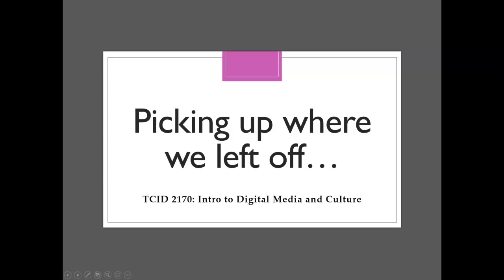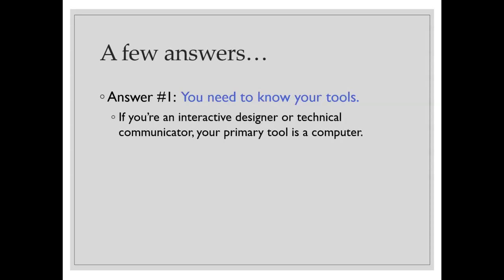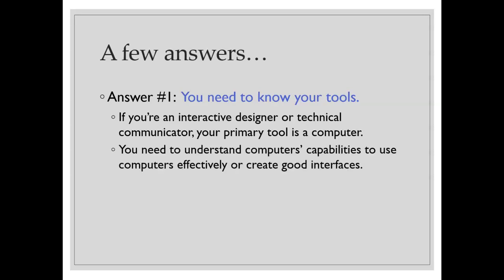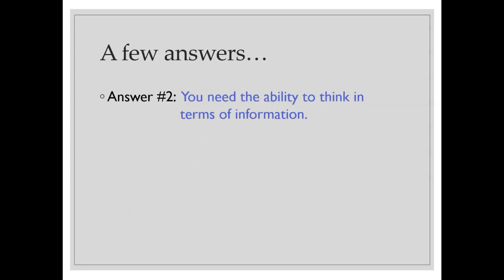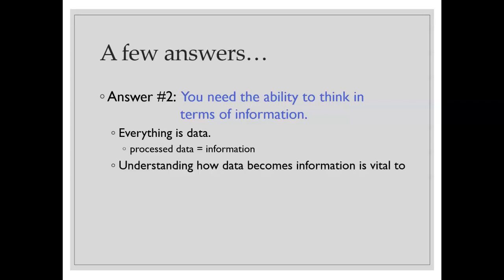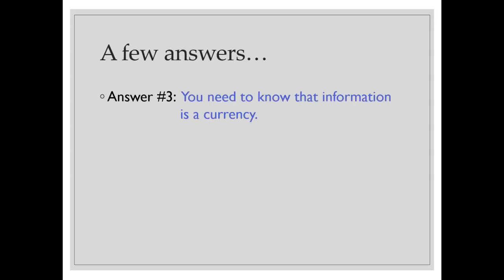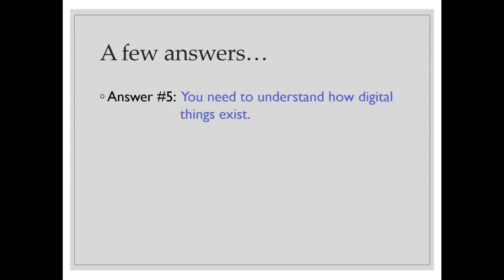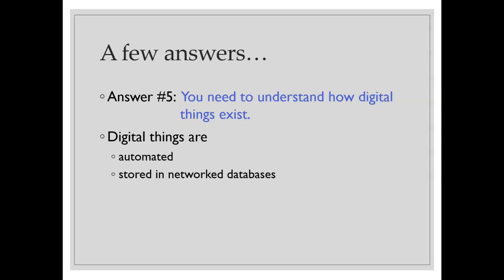Why do IXD and TC pros need to know this stuff?